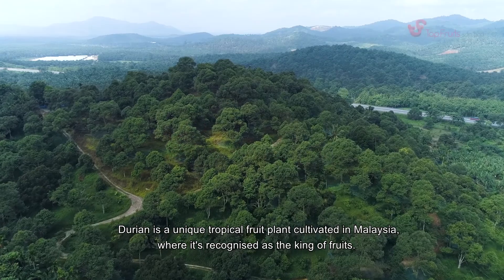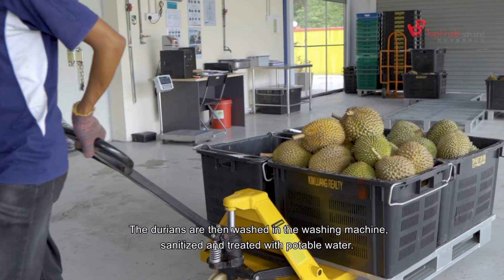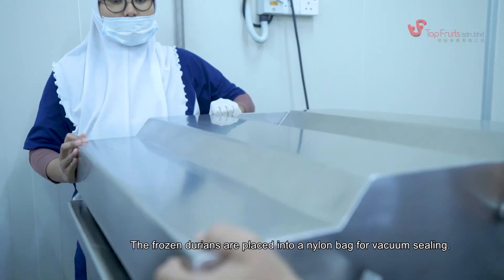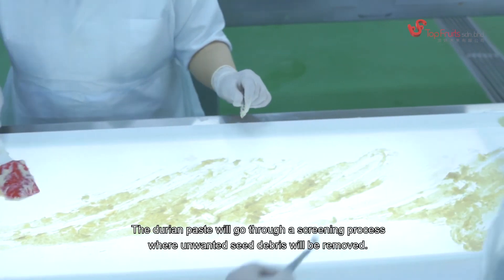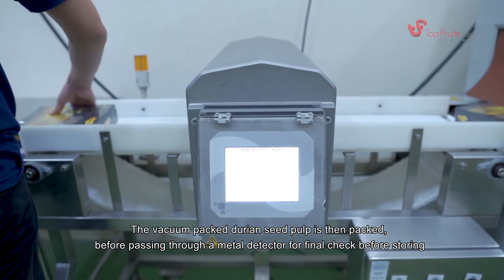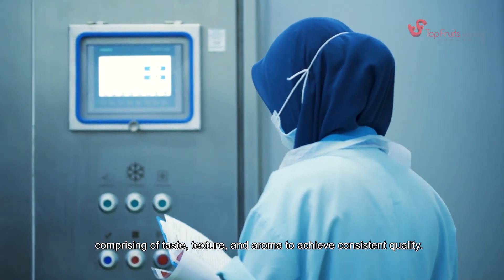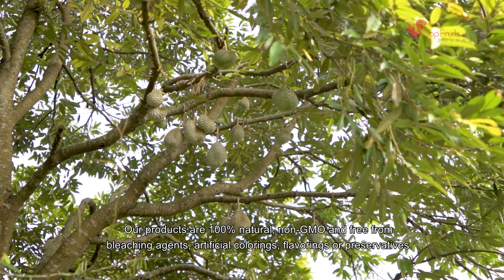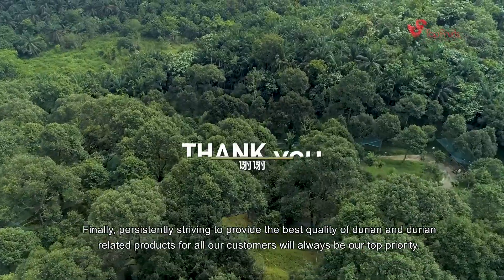Corporate Video: Top Fruits Sdn Bhd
Bioeconomy Corporation is the lead development agency for the bio-based industry in Malaysia, under the purview of Ministry of Agriculture and Food Industries (MAFI).